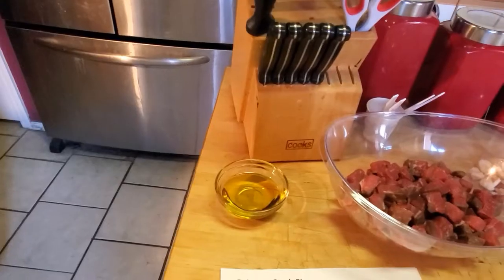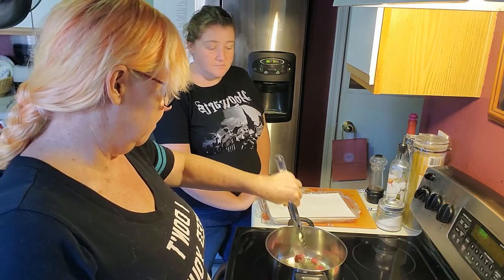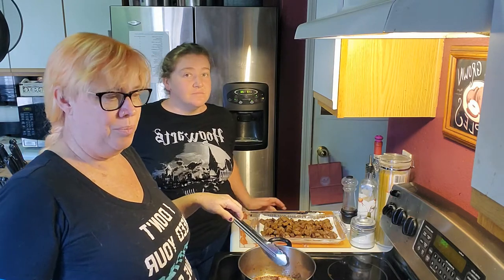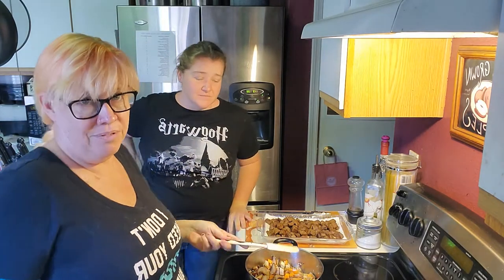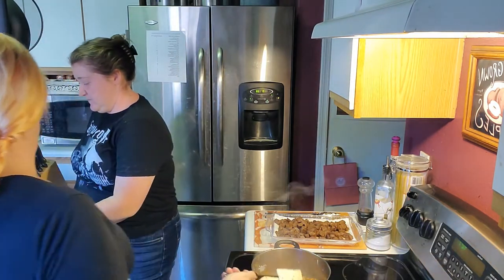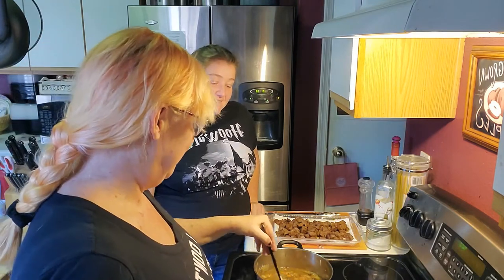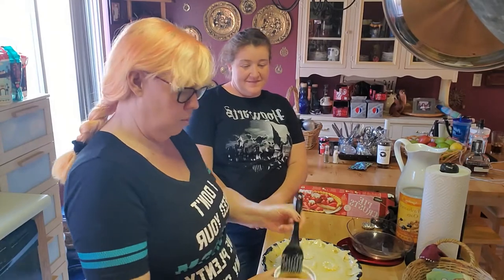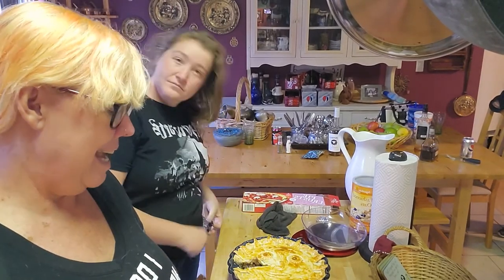Guinness Steak Pie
Cooking with Gwennie with special guess Lady Roz.